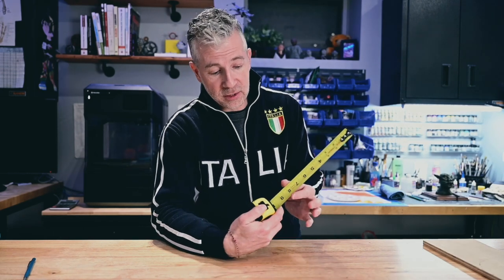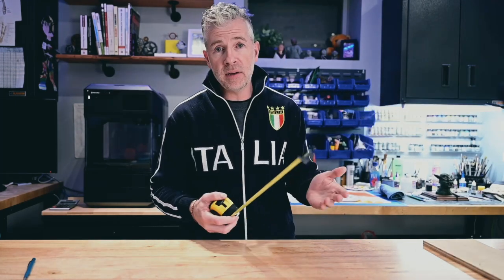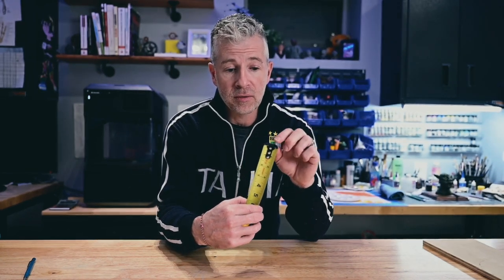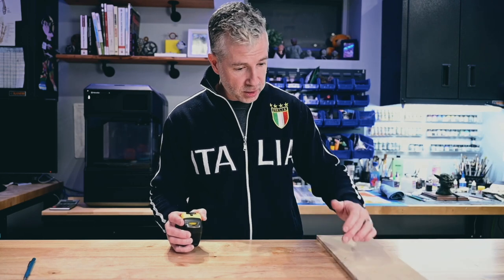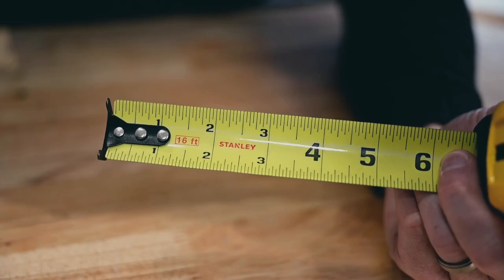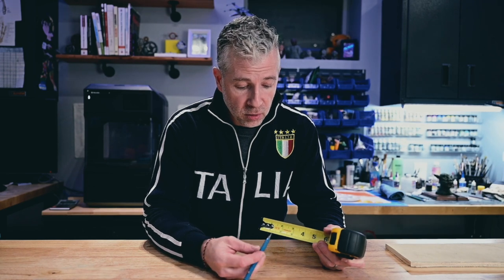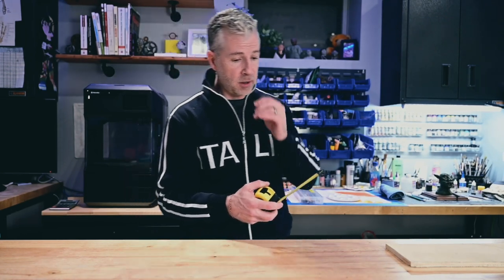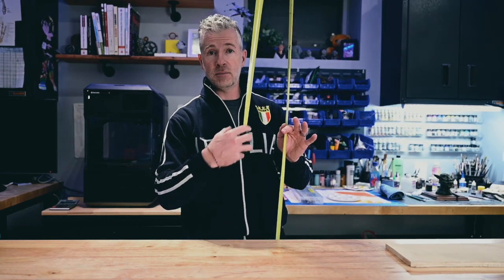How to use a tape measure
Mike explains how to use a measuring tape the correct way. He provides tips and tricks to help build your confidence on the jobsite.

What brand does he prefer? Watch and find out!

About StonePark Real Estate:
StonePark is a real estate development and construction company based in the Greater Washington, DC Area. The company specializes in multifamily development and general construction/management.

Additional Info:

Tape measure Mike recommends - 25ft Stanley FATMAX

Tape measures are available in both standard or imperial units and in metric units. Standard tapes measure inches and feet. Metric tapes capture centimeters and meters.

StonePark Real Estate - Chapters
00:00 – Intro/Tape measure sizes
00:59 – Break point
01:56 – How to hold
02:18 – Latches and Measurements
04:35 – How to call out a measurement
06:05 – How to hold and release/Measuring high areas
07:02 – Final Thoughts